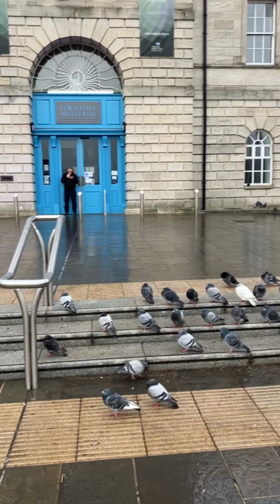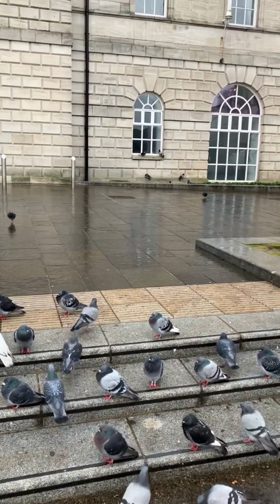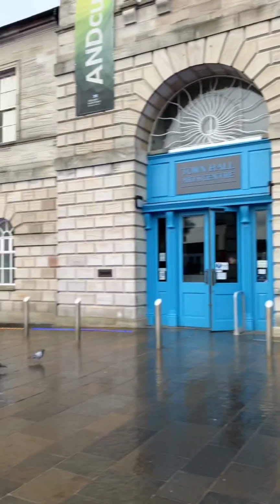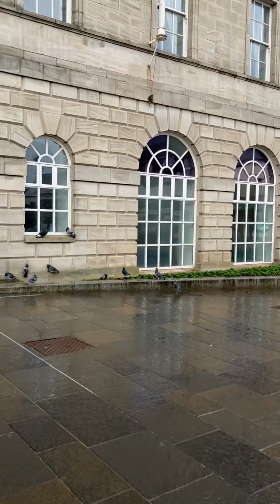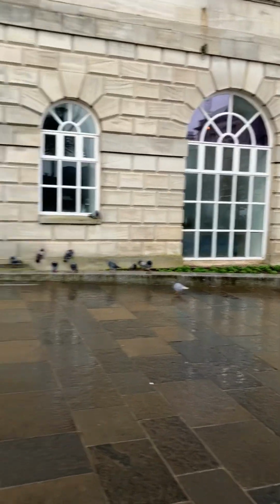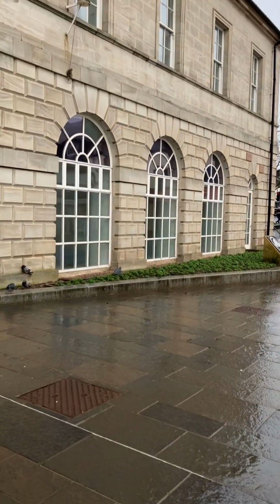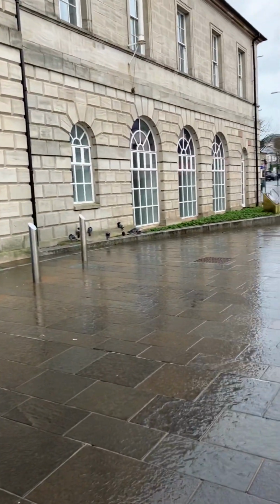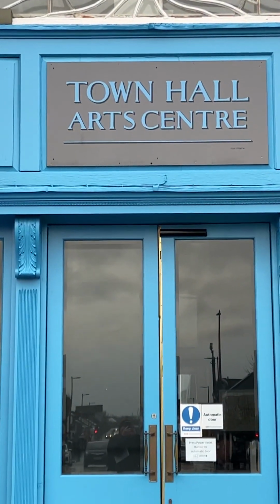NEWTOWNARDS AND THE 1798 REBELLION The Church History Trail